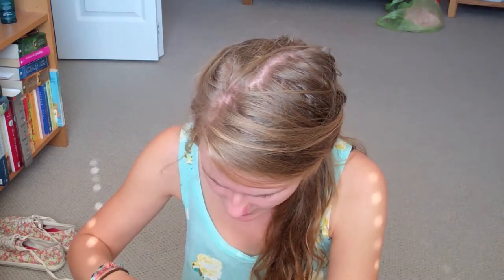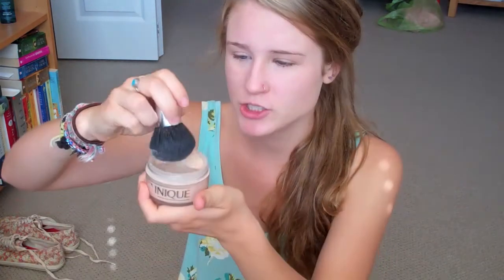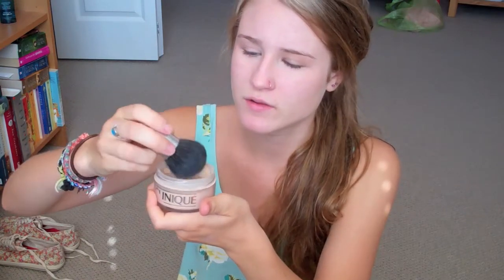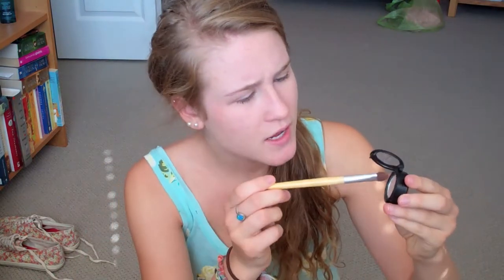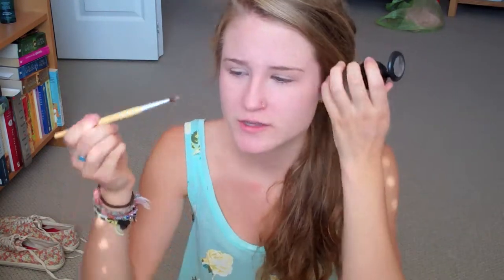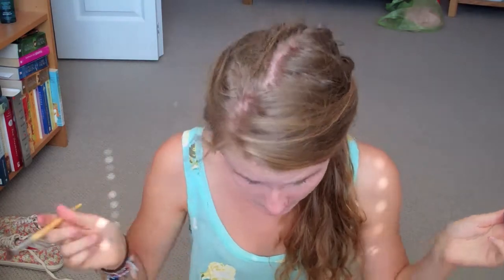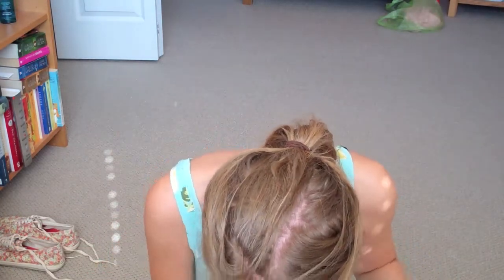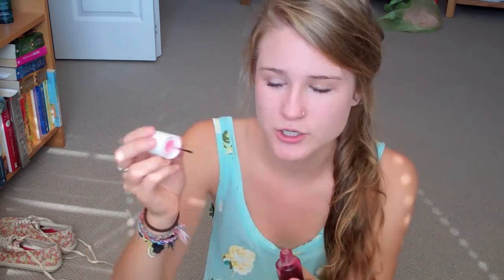Back to School Makeup Tutorial !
Get ready to go back to school!

What the H is on my nails? NOTHIN

Emilie

(If you want an invite for Pinterest, you can message me!